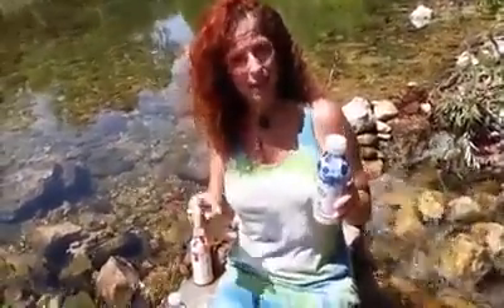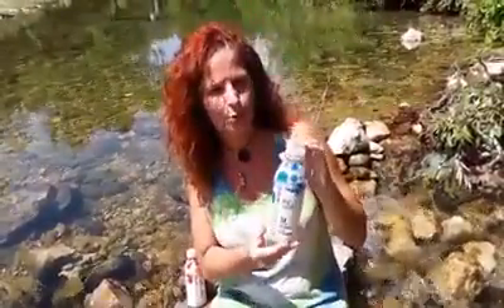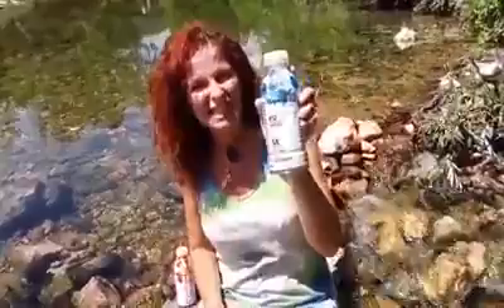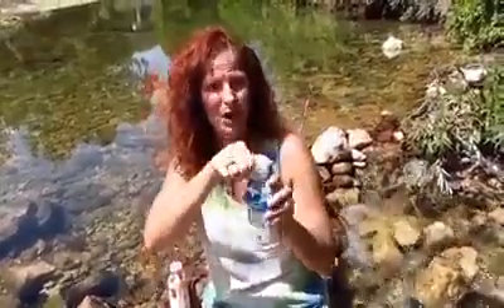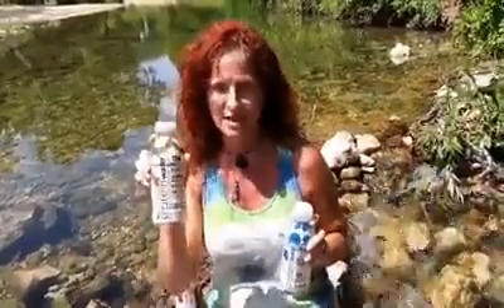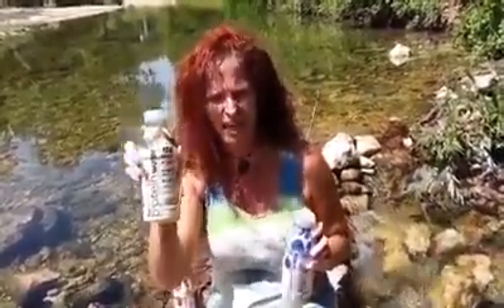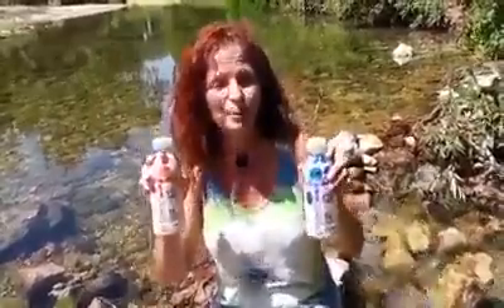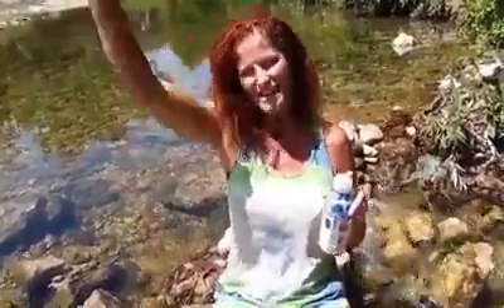Probalance Protein Water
Probalance Protein Water is the Sports Beverage for the Athlete in you!